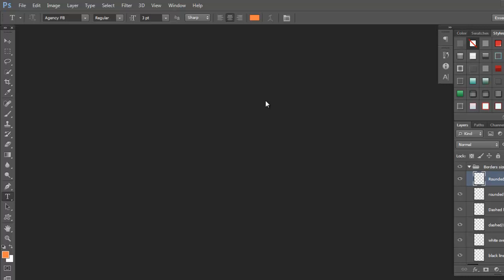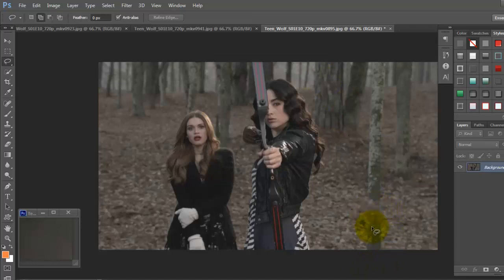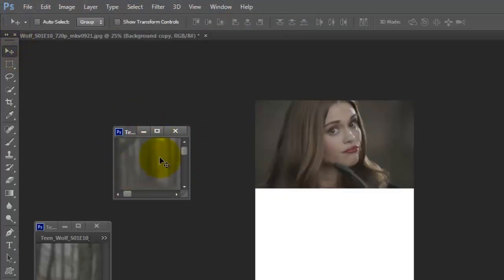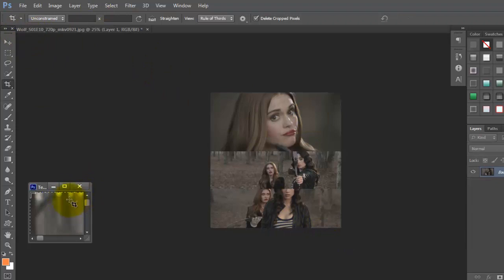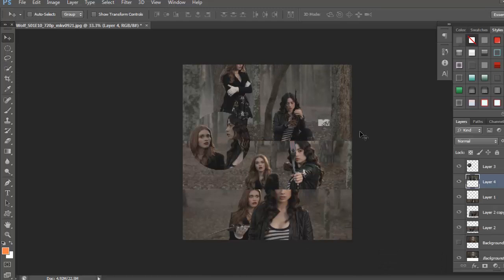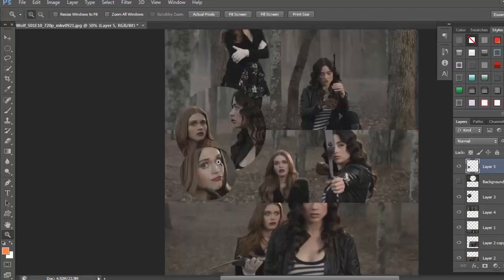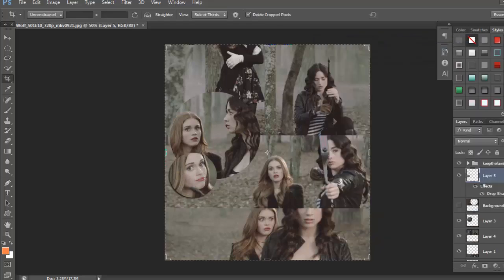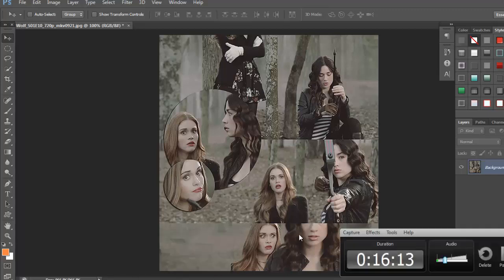7DS: Screencaps Editing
Topics covered:

Content-Aware
Lasso Tool
Clone Tool
Transform Selection